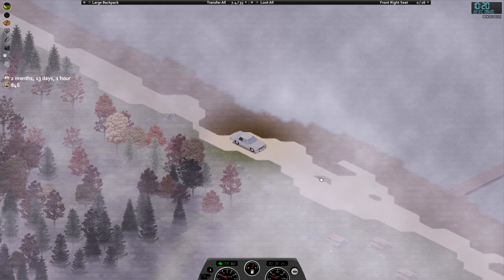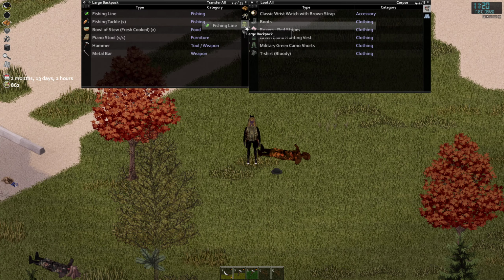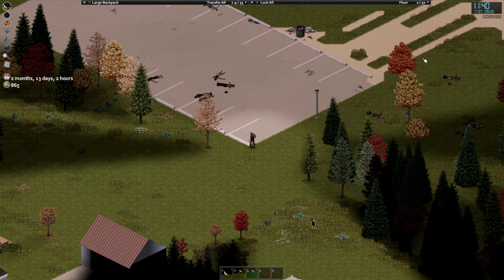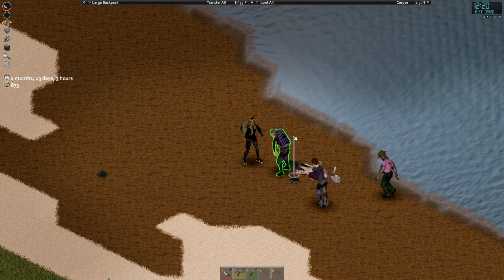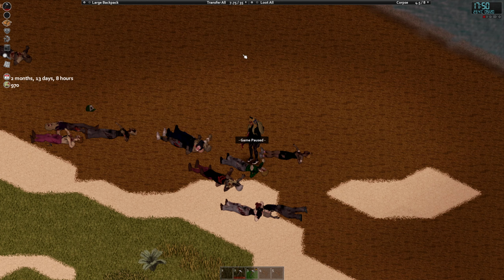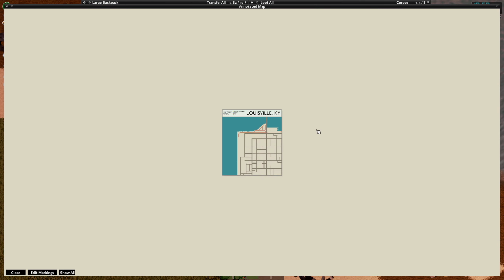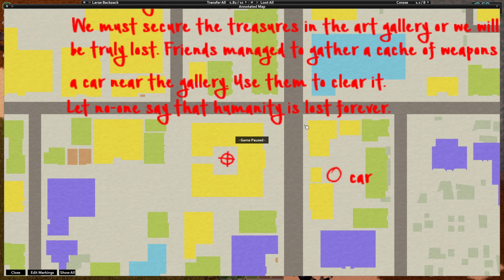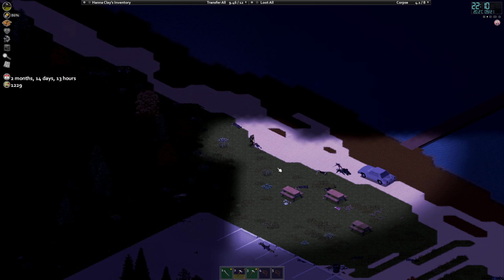Zero to Hero in Project Zomboid - Operation Gun Store, Part A - 14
Stepping out of my usual high-strength & high-fitness confort zone: can I survive as a character starting with 0 strength, 0 fitness, and go from Zero to Hero.

We are playing in an (almost) vanilla game - minimal mods, and mostly Apocalypse difficulty settings - except that the zombie population is cranked up to 6x normal pop at its peak. And to make it all worse, we are starting in West Point, the starting Town with the highest Zombie Population!

Mods, game settings and character build in this episode